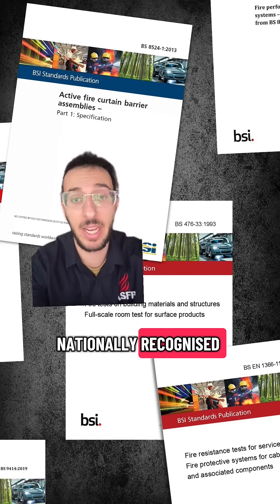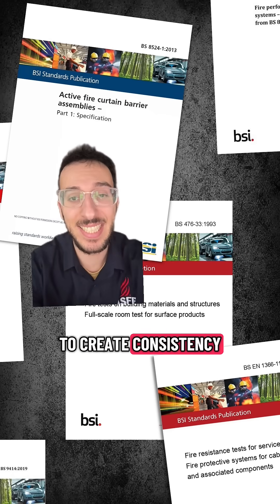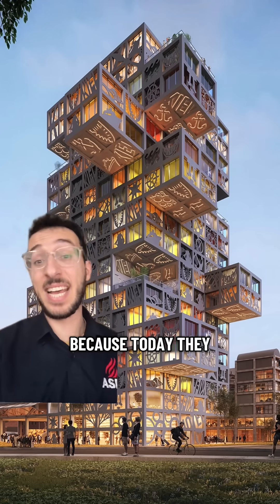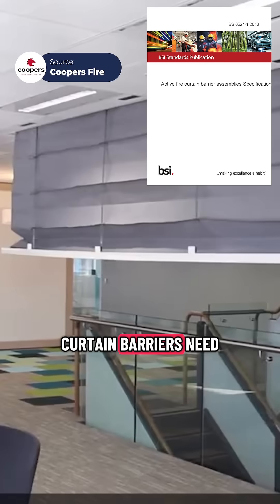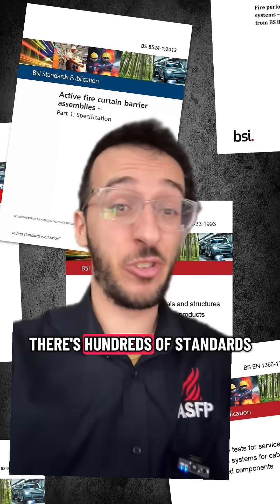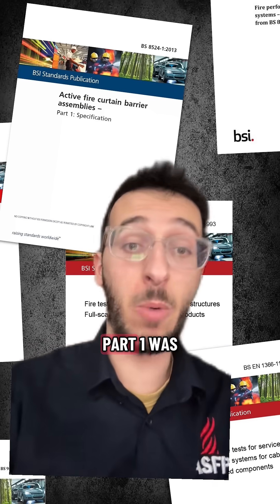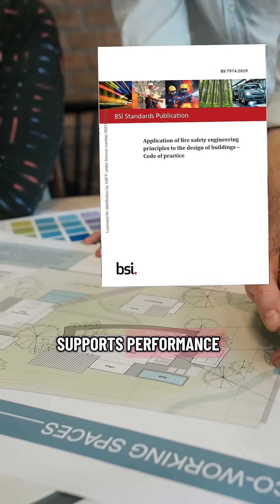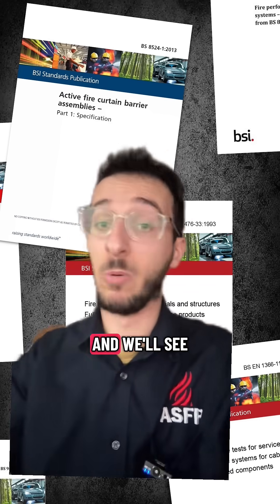Which standard shall we dive into first?